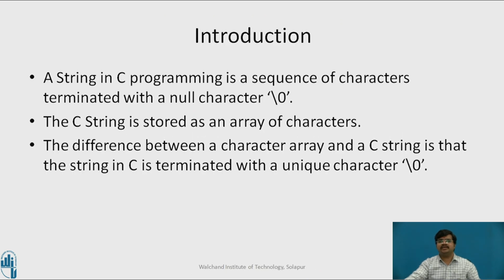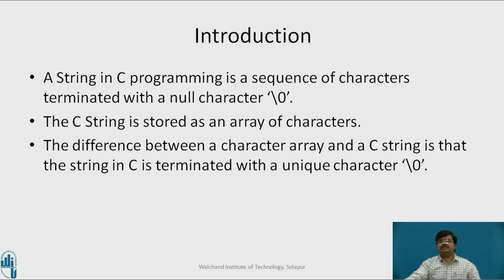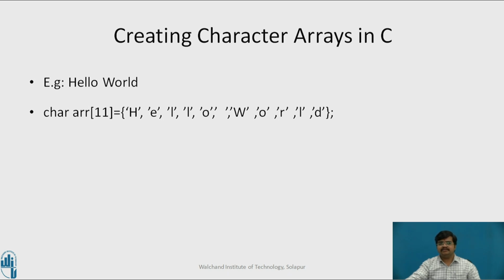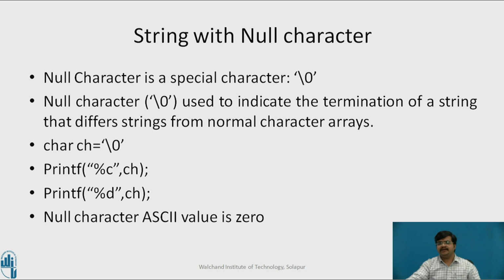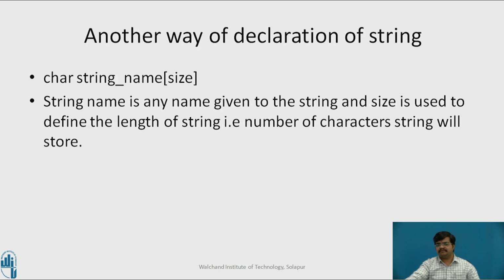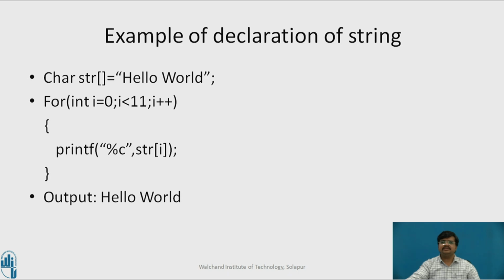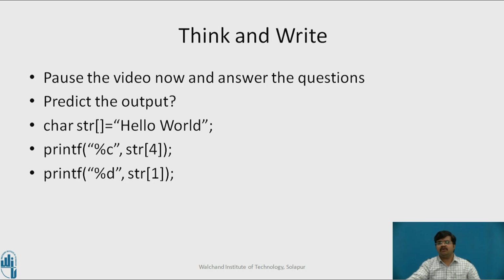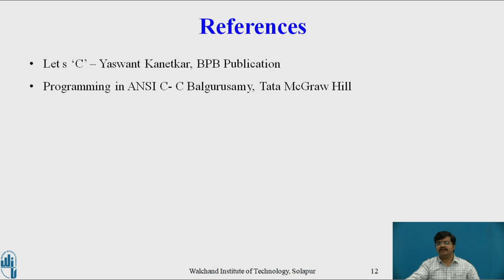Strings In C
Mr.Vinayak Vijay Kulkarni
Assistant Professor, Department of Computer Science & Engineering